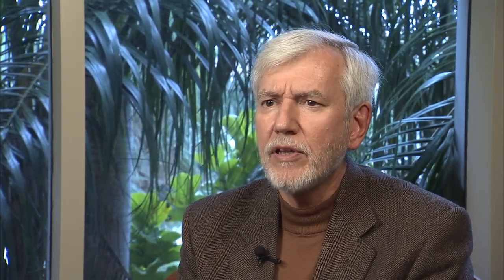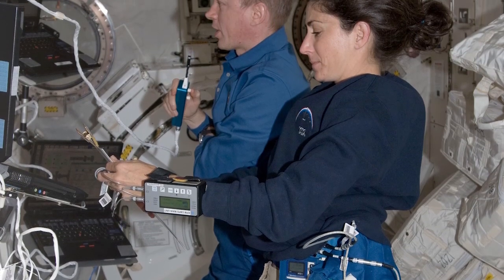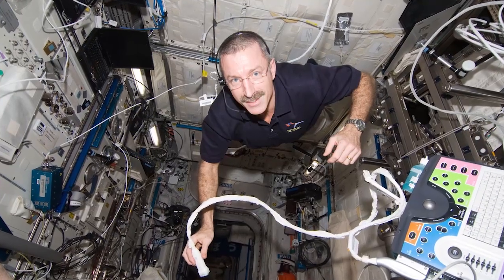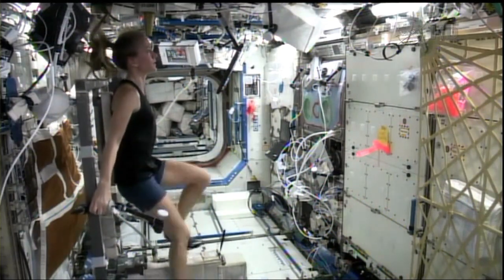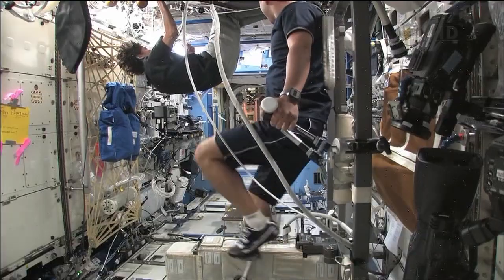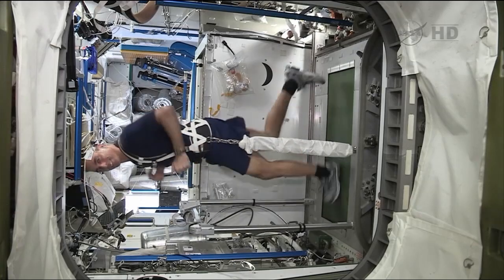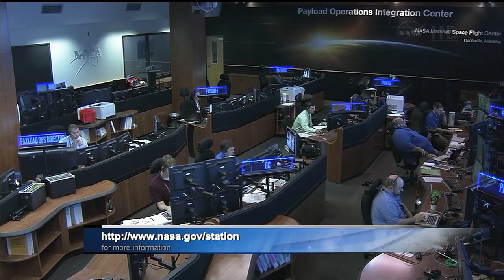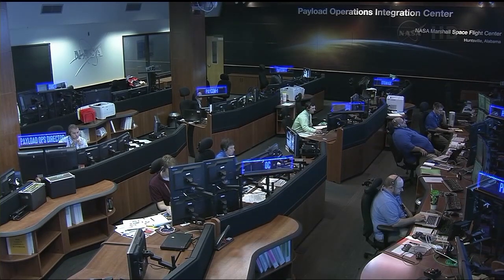Space Station Live: Cardiovascular Health in Space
NASA Public Affairs Officer Lori Meggs talks with Michael Bungo, co-investigator for the Integrated Cardiovascular experiment taking place aboard the International Space Station. The Integrated Cardiovascular  experiment is studying heart mass and rhythms to glean information about cardiac atrophy, or the decrease in the size of the heart muscle that seems to develop during long-duration spaceflight.